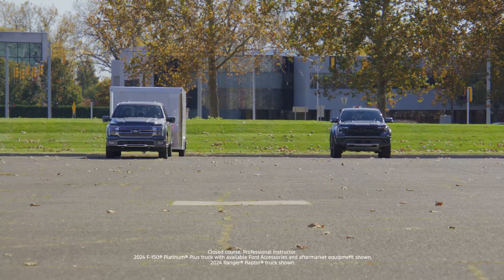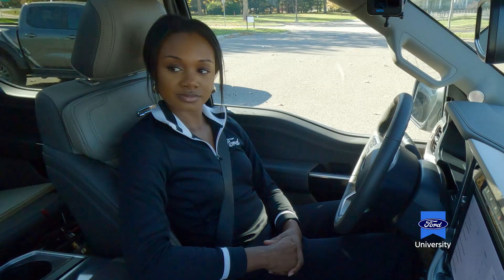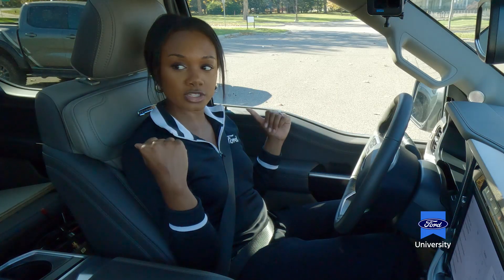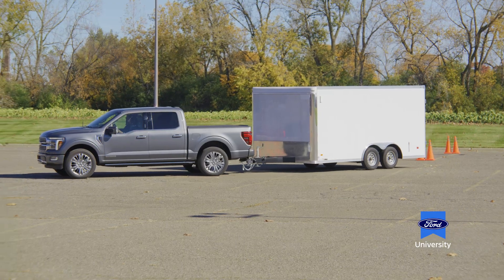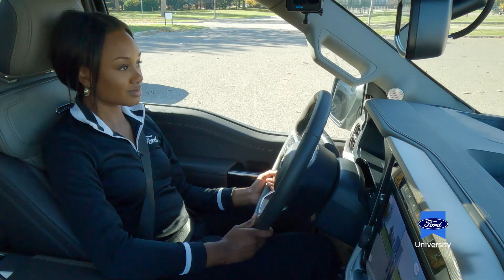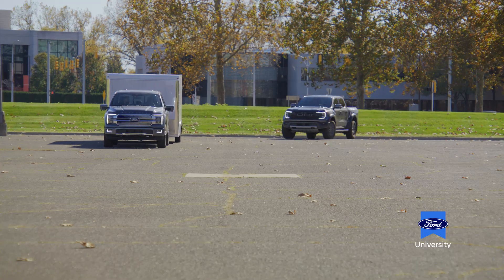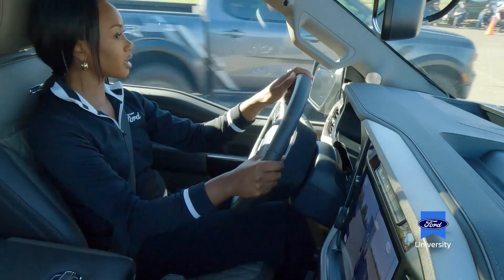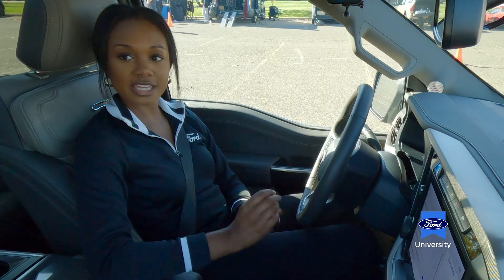How BLIS with Trailer Coverage Works (Blind Spot Monitoring Explained) | Ford Towing Tech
This video serves as a guide for using your in-vehicle Blind Spot Information System (BLIS®).

For other helpful towing tools check out: Towing 101